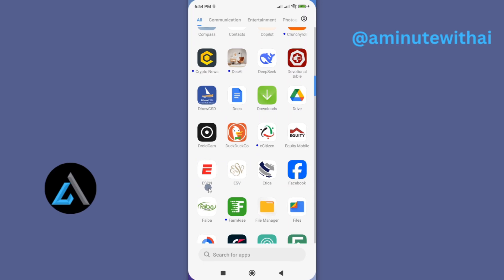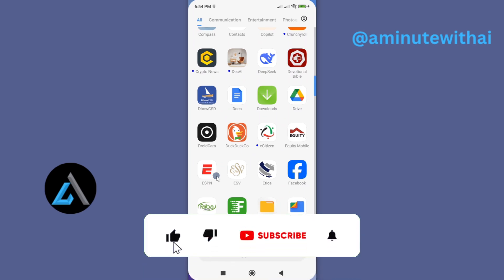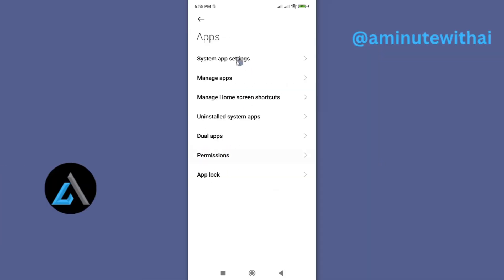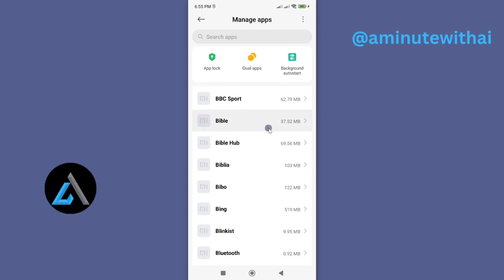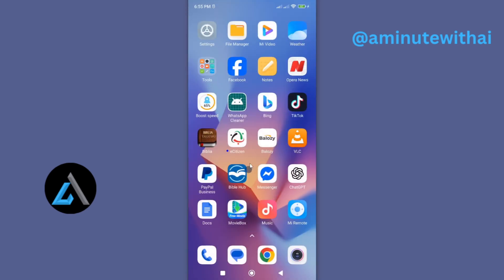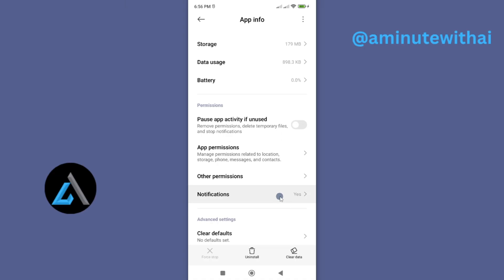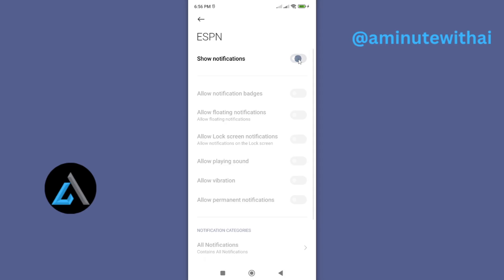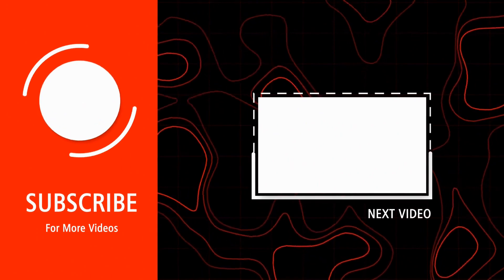How To Permanently Stop ESPN App Alerts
In this video, you'll learn how to permanently stop annoying alerts and pop-up notifications from the ESPN app. Whether it's breaking news, game updates, or other sports notifications, we’ll show you how to turn them off completely through app settings and device controls.